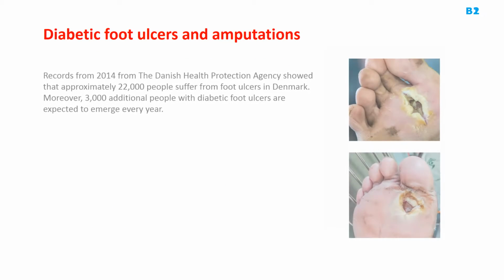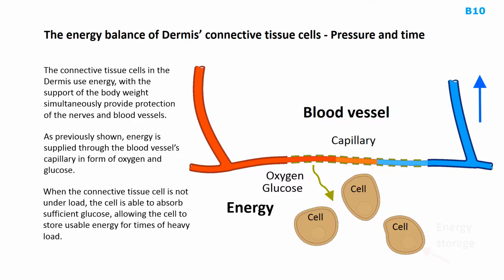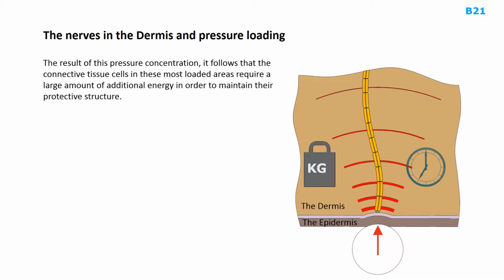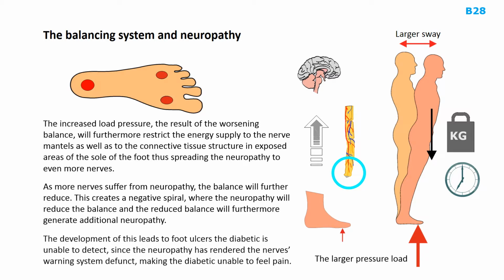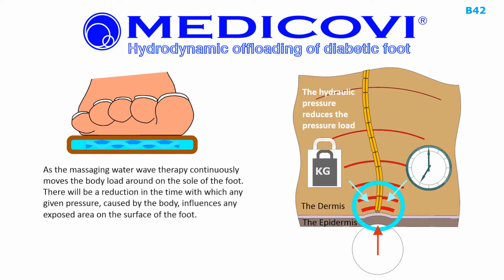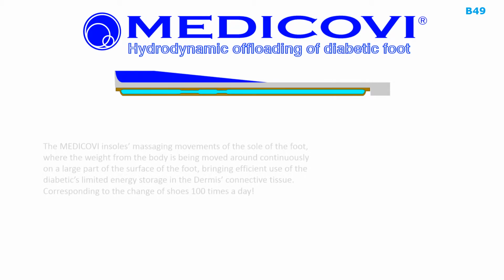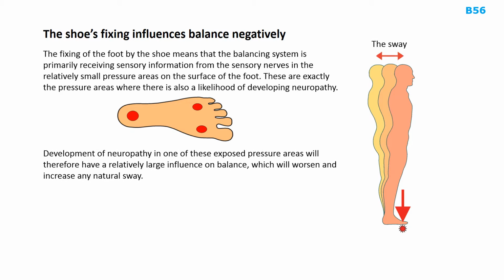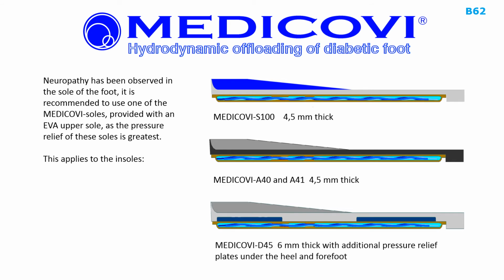MEDICOVI: Hydrodynamic offloading of diabetic foot with the MEDICOVI insoles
The MEDICOVI insole’s Water Wave Balance Technology is a completely new technology used in the design of orthopedic water filled insoles.